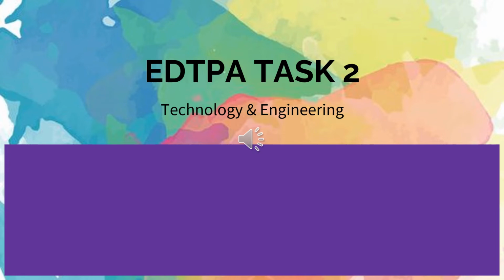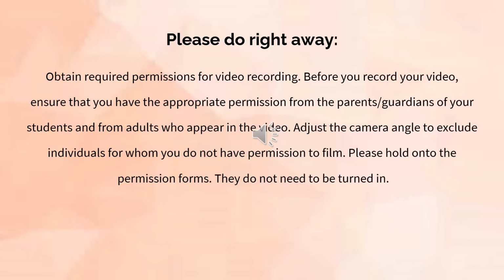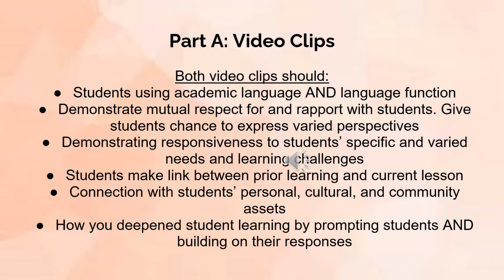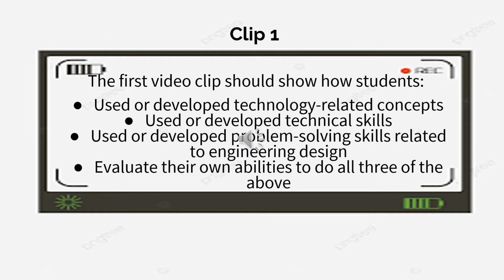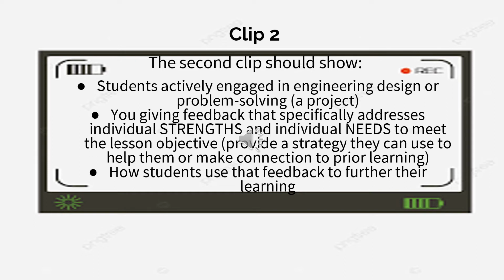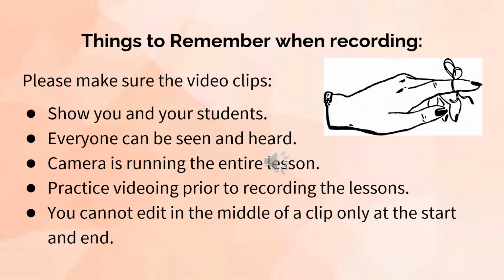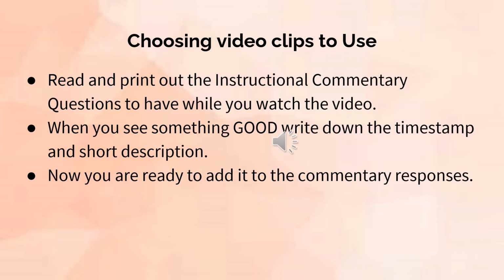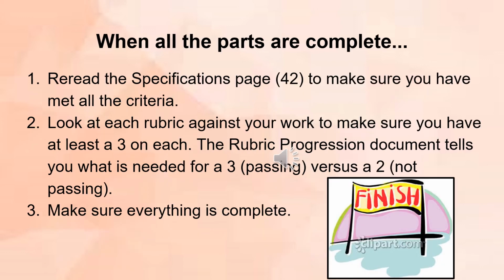Task 2 Technology & Engineering